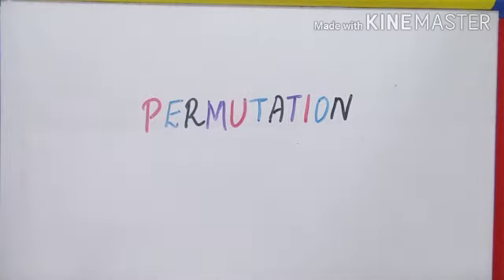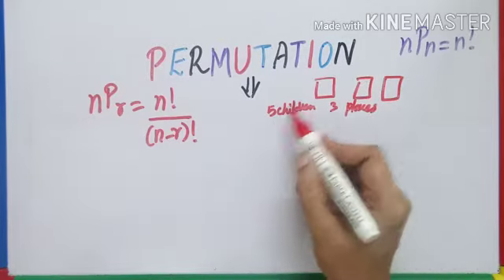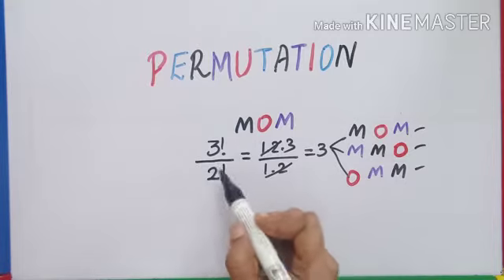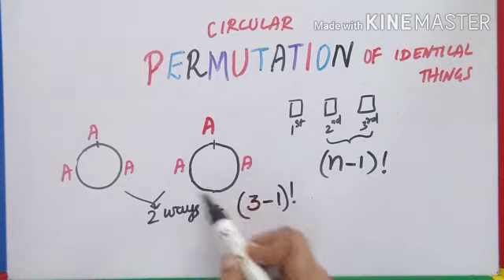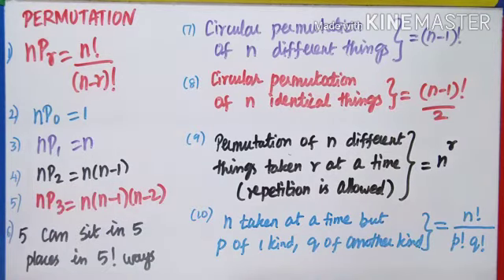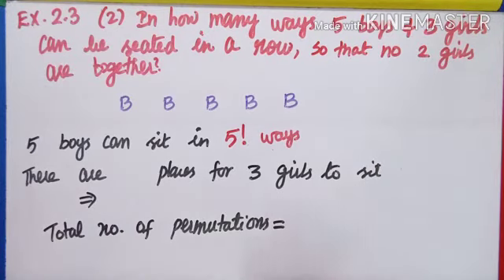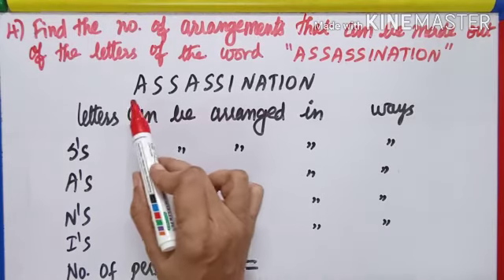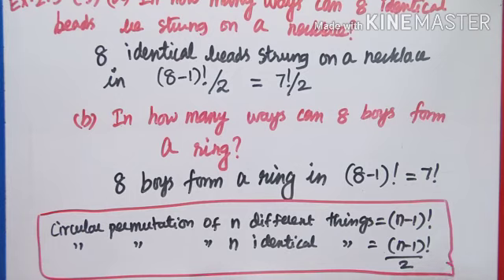Std11|Ex2.3| BM#11| Bus.maths| An intro to permutation